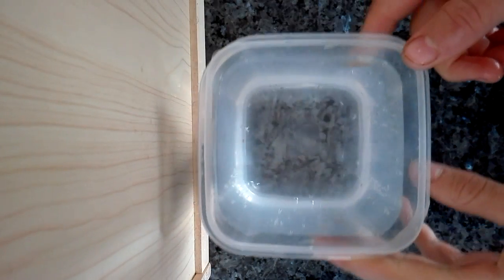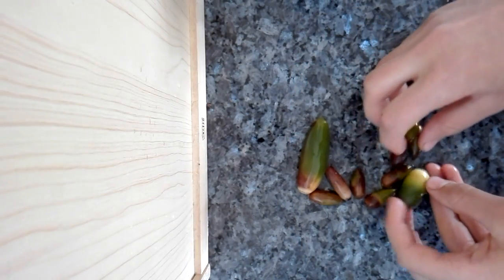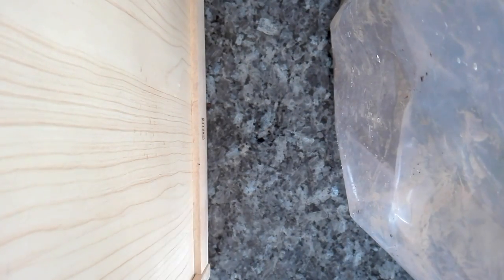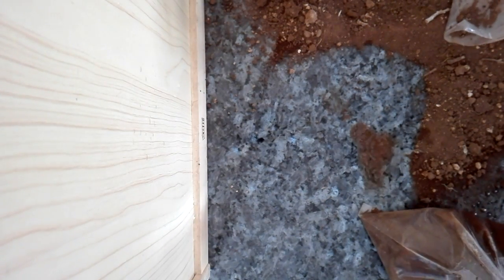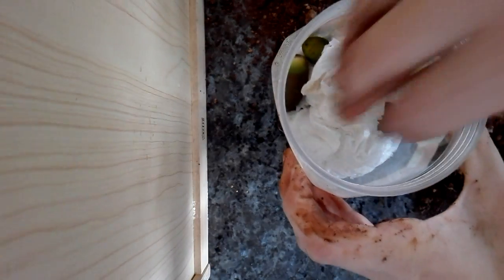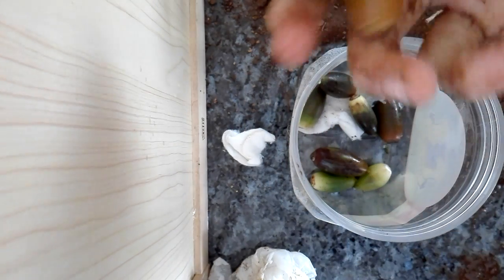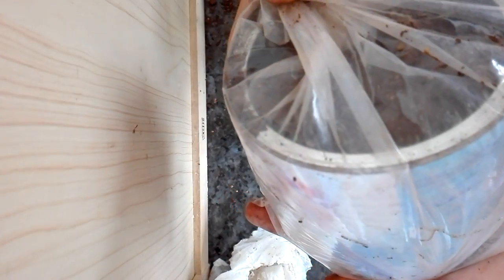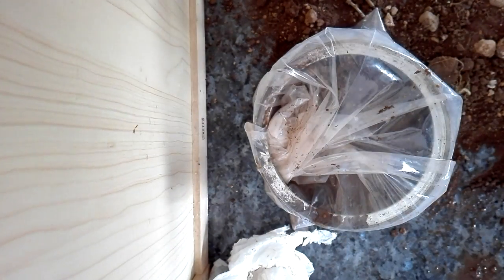how to germinate and grow acorns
this video is to help you know all you need to grow a huge oak tree from a small acorn and it will stay in your neighborhood for generations.